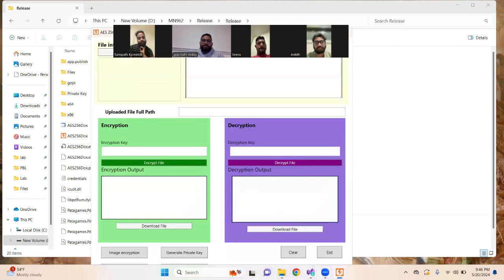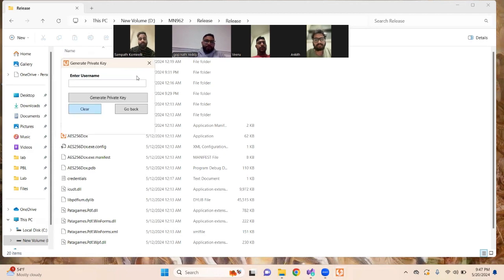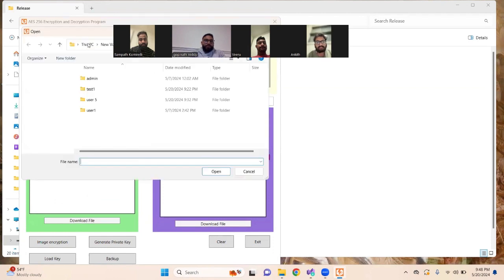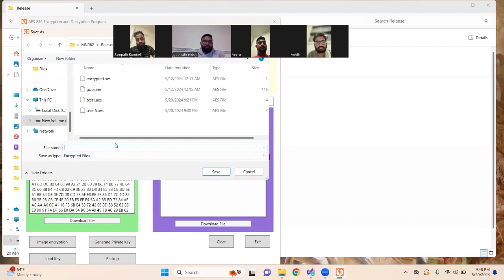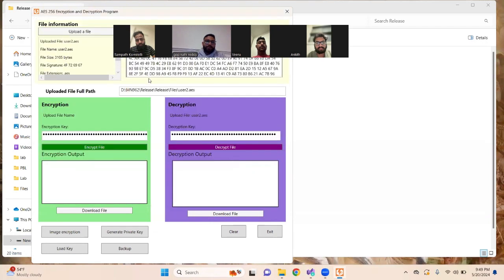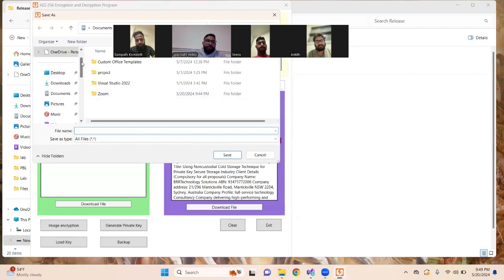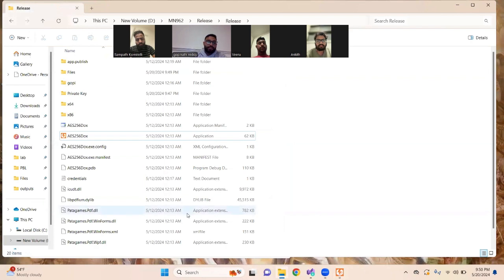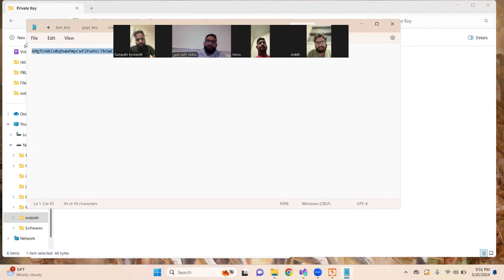AES Local Network and Cybersecurity Application System | Video Presentation | Capstone Project